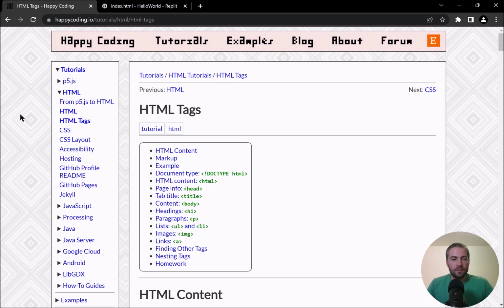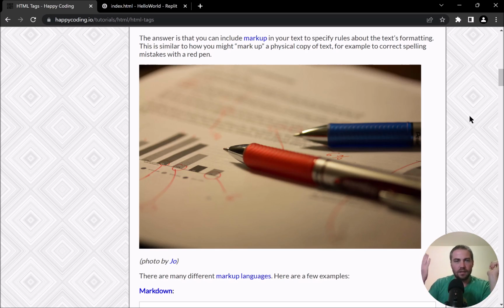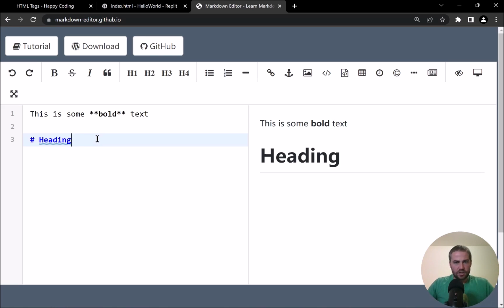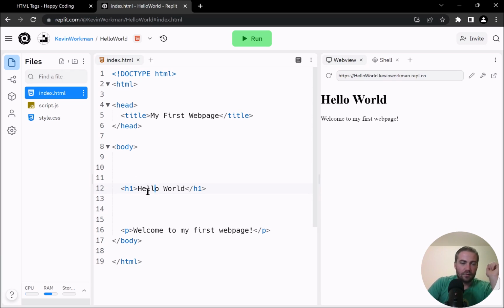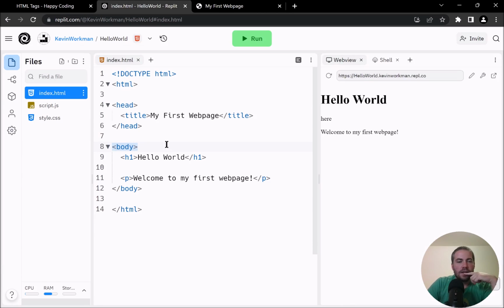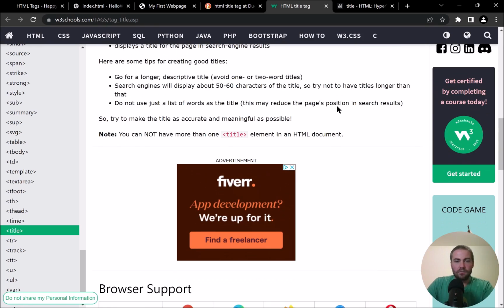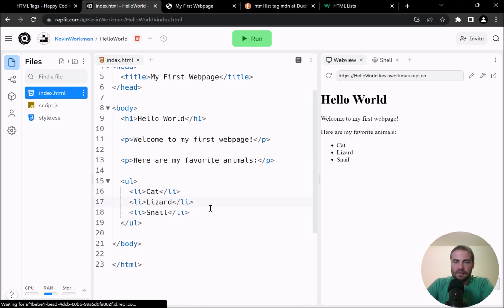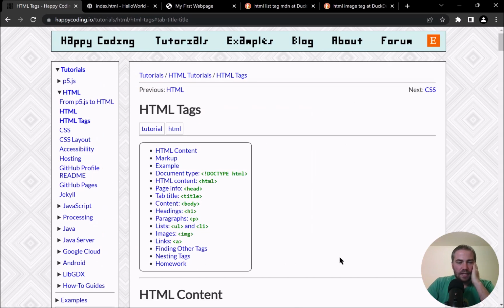HTML Tags - Intro to Creative Web Dev Week 07